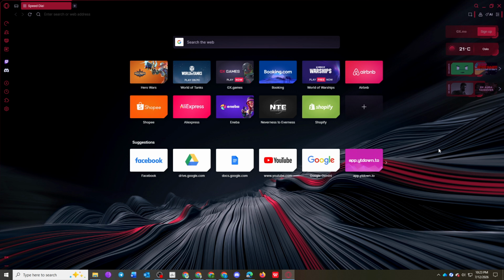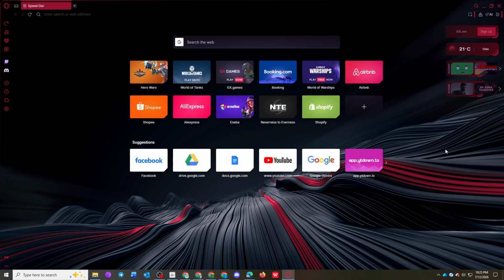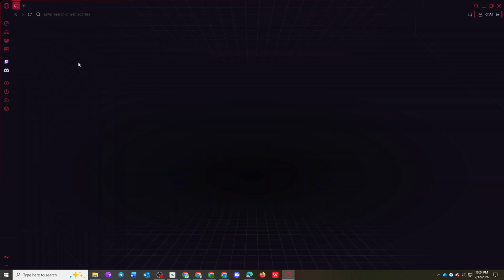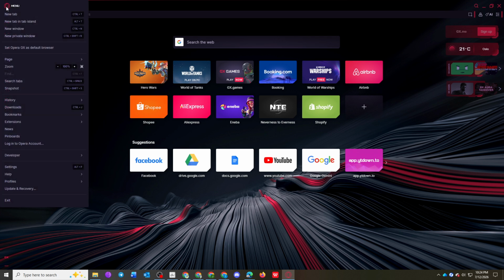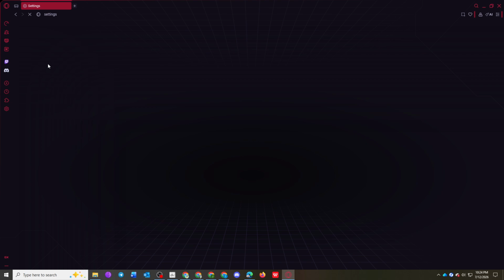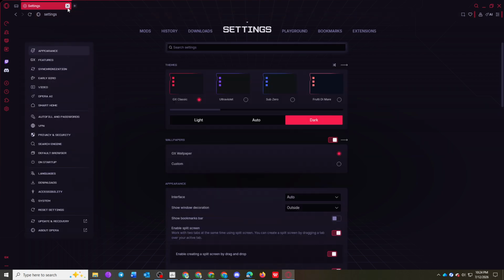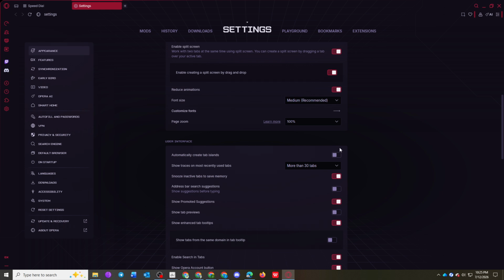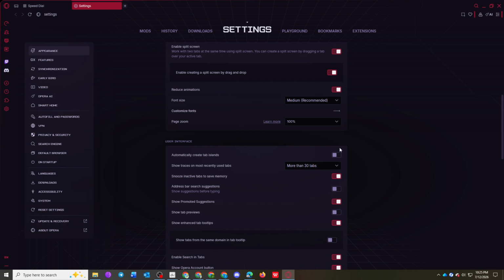How To Find Settings On Opera GX [2026 Guide]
In this video, we dive deep into Opera GX and show you how to easily locate and navigate its settings. Whether you're a newcomer trying to optimize your browsing experience or a seasoned user looking for hidden features, this guide has you covered. We'll explore the various options available to enhance your gaming and surfing experience on this unique browser.

By watching this video, you'll learn how to customize Opera GX to fit your needs perfectly.